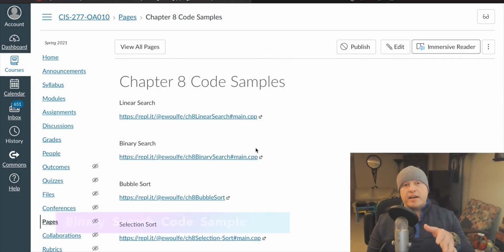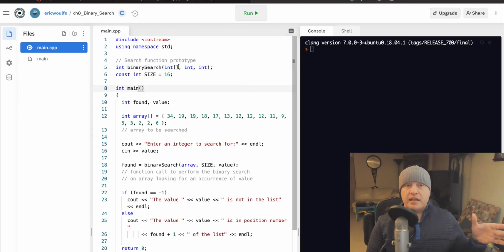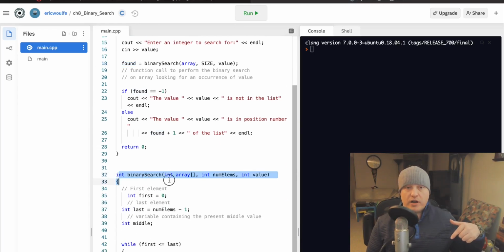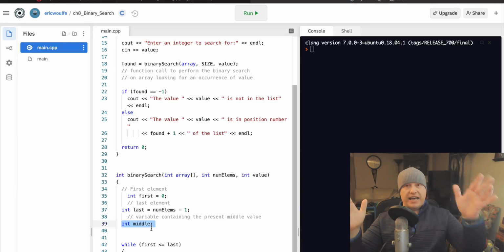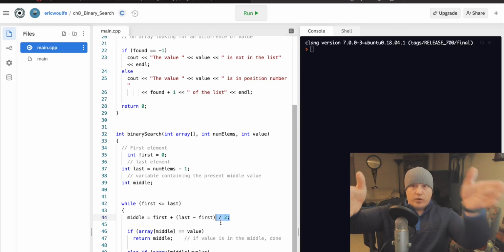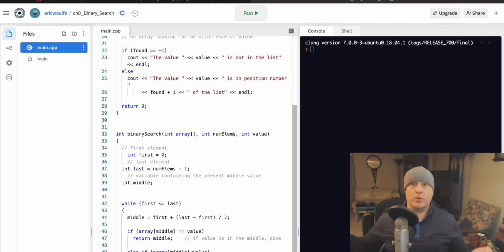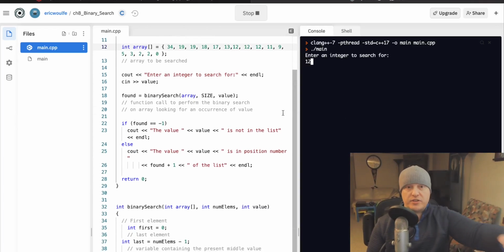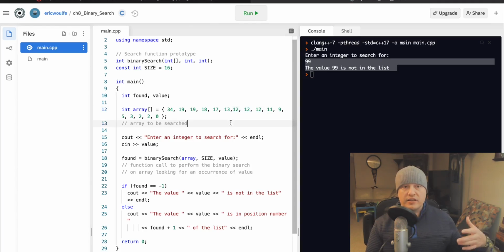CIS277 Binary Search Code Sample